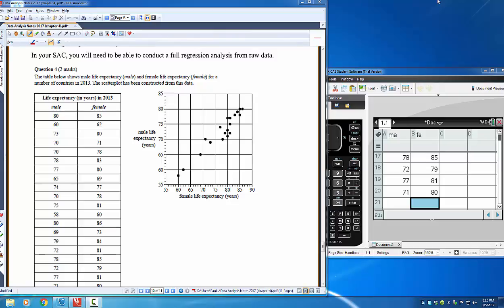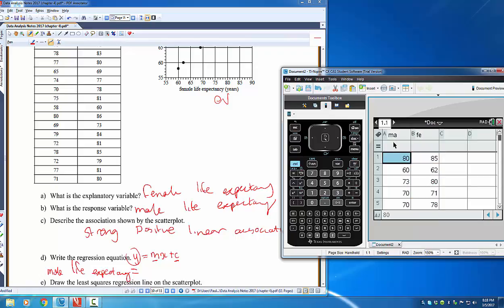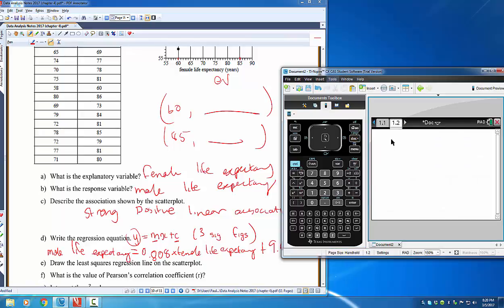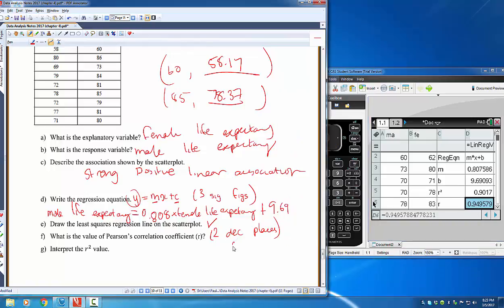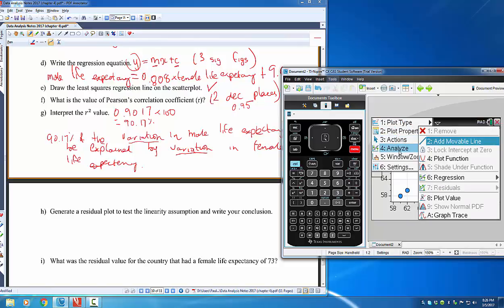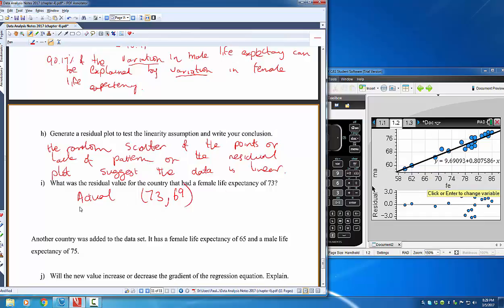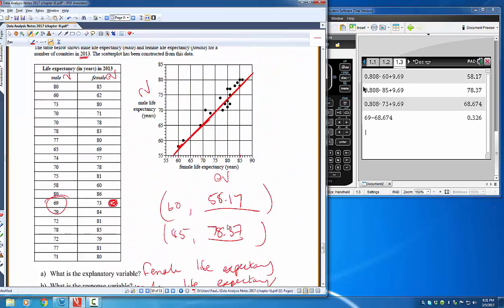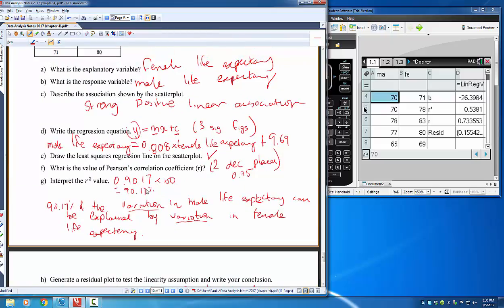Full Regression Analysis